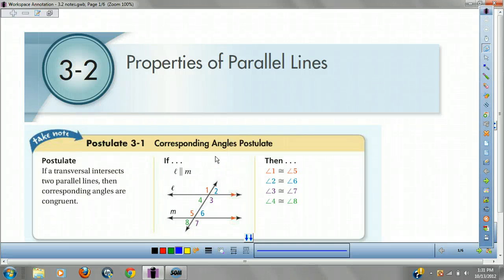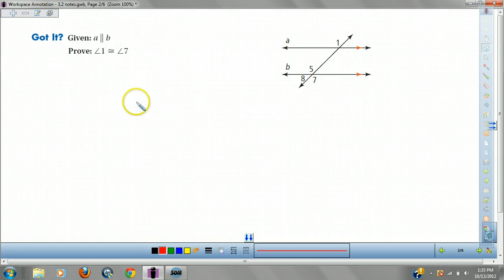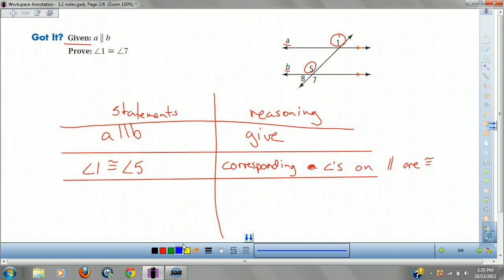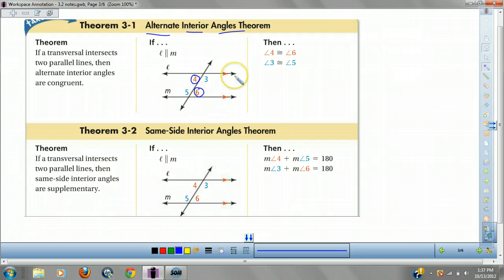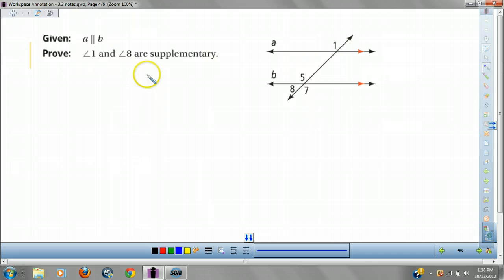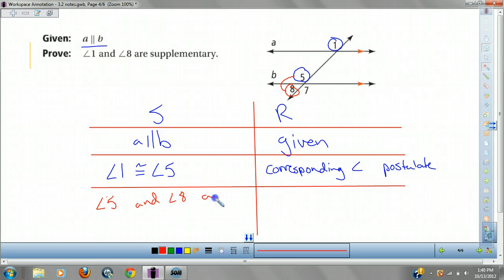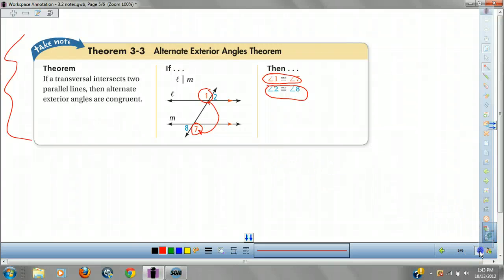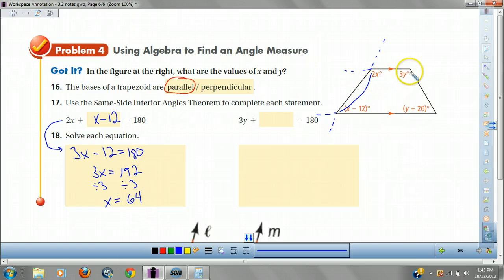Geometry 3.2 Prop of parallel lines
Lecture for 3.2. Enjoy.